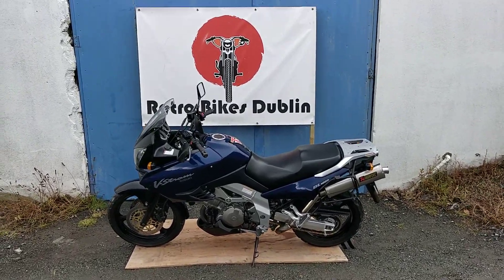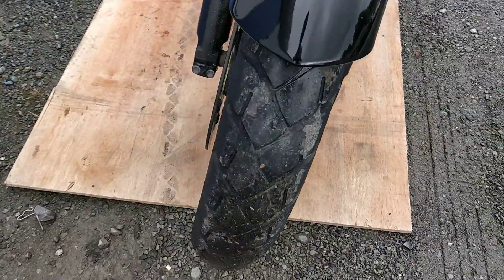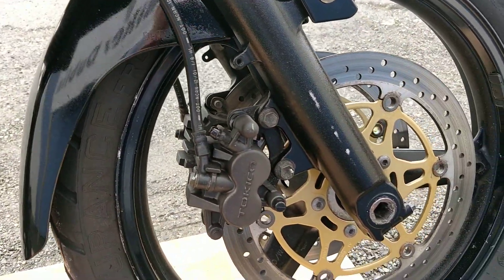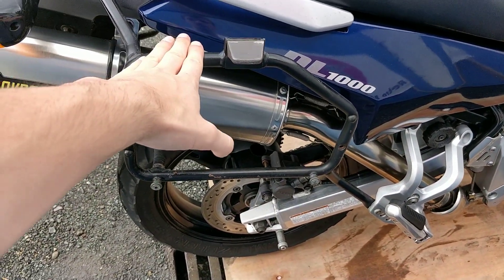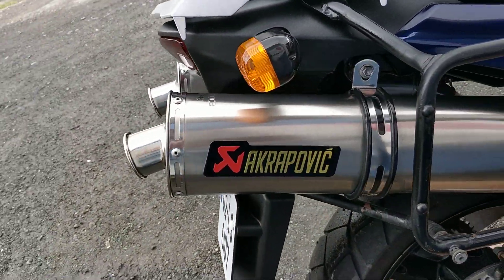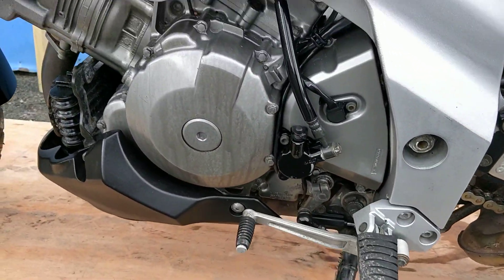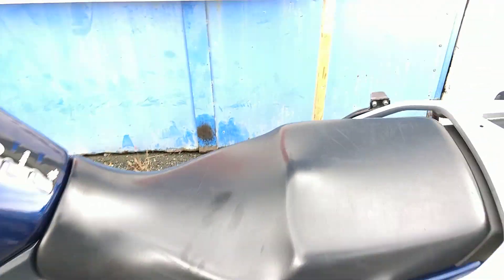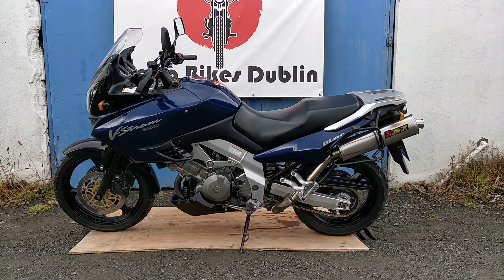2002 Suzuki V-Strom DL1000 - (Overview)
2002 Suzuki V-Strom DL1000 for sale In Ireland from Retro Bikes Dublin. A detailed overview of the condition of the bike will be shown for sales purposes!